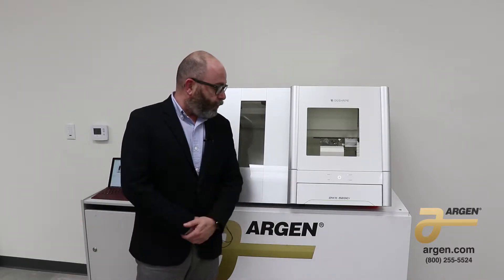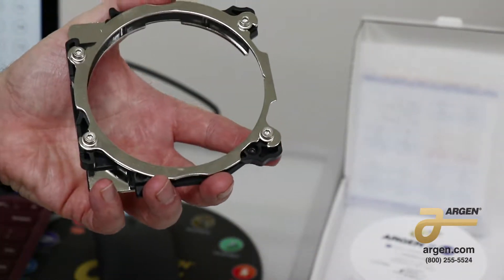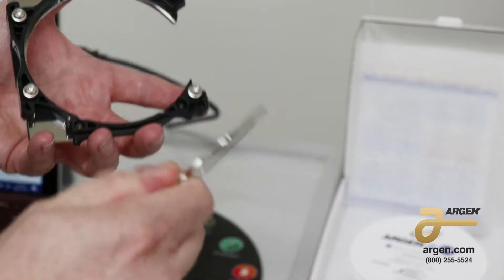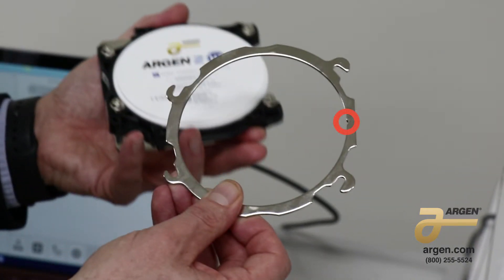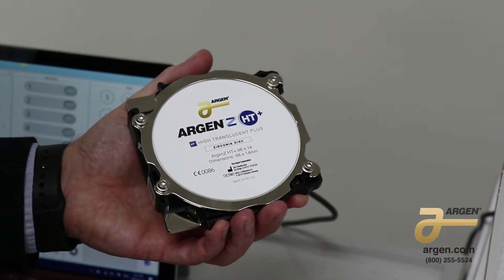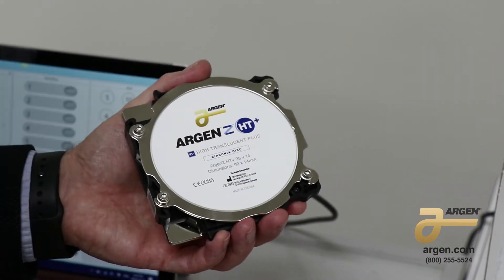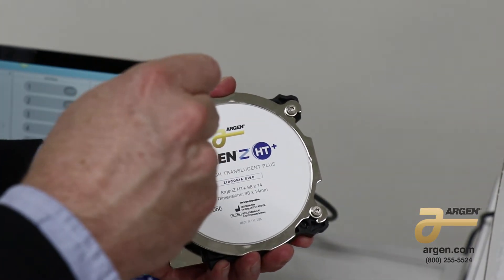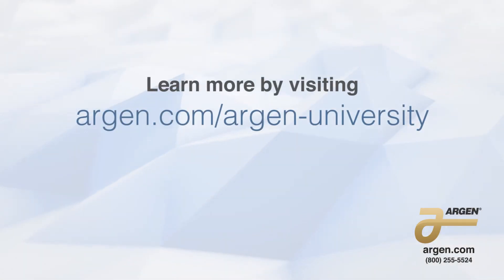Argen University - Proper Disc Mounting Instructions for the DWX-52D Series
Evan Katz, Senior Education Manager at Argen, shows you how to properly mount a disc into the DWX-52D series adapter clamp.